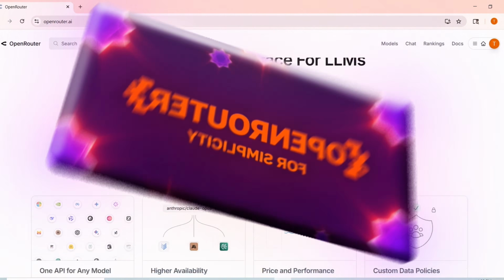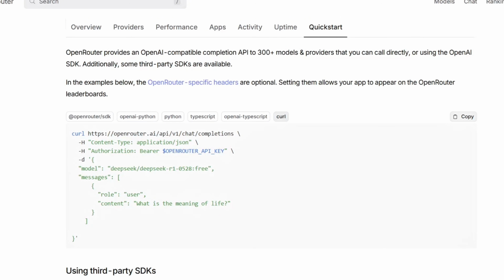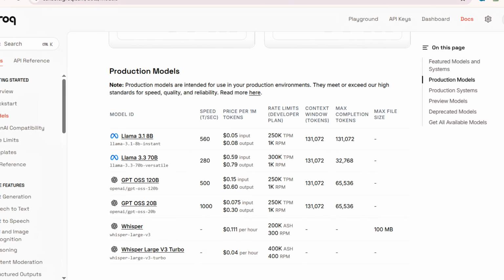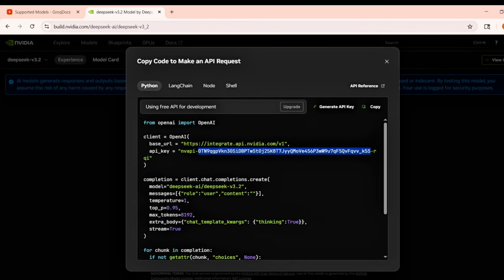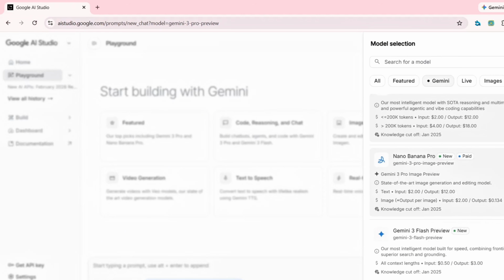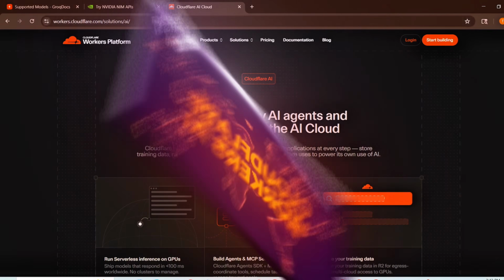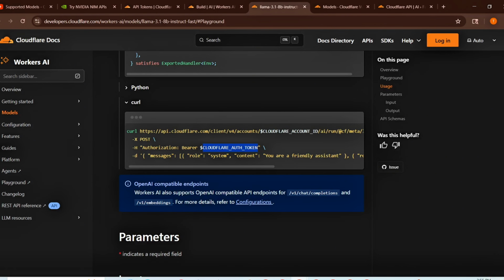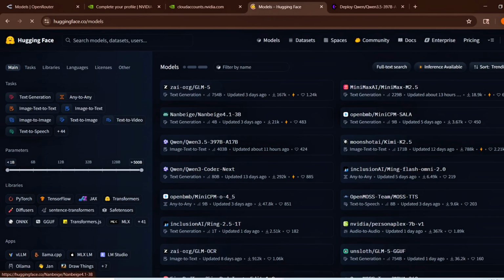How to Get 7 Free AI API Keys | Claude, DeepSeek & Gemini Without Paying (2026)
Most developers don't realize they're paying for AI access they could be getting completely free. I spent weeks tracking down every platform offering legitimate free API access, and these 7 are the ones actually worth your time. No trials, no hidden fees, no credit card required.

In this video I walk you through getting API keys for OpenRouter, Groq, NVIDIA Build, Google AI Studio, GitHub Models, Cloudflare Workers AI, and Hugging Face. Whether you are building your first chatbot, experimenting with agents, or running serious development projects, these platforms give you access to GPT-4, Claude, Gemini, DeepSeek, Llama, and 200+ more models at zero cost.

⏰ TIMESTAMPS:
0:00 - Intro
0:17 - OpenRouter (50+ Free Models)
2:34 - Groq (Lightning Fast Inference)
4:54 - NVIDIA Build (1000 Free Credits)
6:52 - Google AI Studio (1M Token Context)
8:37 - GitHub Models (GPT-4o & More)
10:08 - Cloudflare Workers AI (10K Requests/Day)
12:30 - Hugging Face (220,000+ Models)
14:10 - Outro

🔗 DIRECT LINKS TO ALL PLATFORMS:

   One key for 300+ models including DeepSeek R1 free

   Fastest inference available. Llama, Mixtral, Whisper

   Nemotron, DeepSeek V3, Qwen 2.5, up to 40 RPM free

   Gemini 2.0 Flash free. 1 million token context window

   GPT-4o, Llama 3.1, Mistral, DeepSeek all free

   10,000 requests per day. Global edge network

   220,000+ models. One token for everything

What This Video Covers:
Setting up free API keys step by step on each platform. Code examples included for Python and JavaScript. Rate limits explained so you know exactly what you are getting. Best use cases for each platform so you pick the right one for your project.